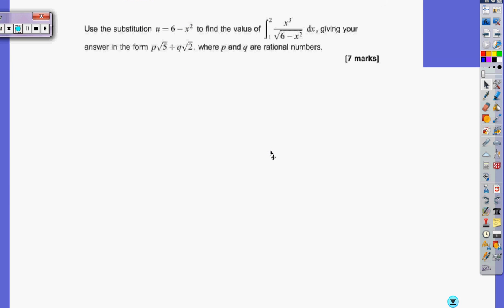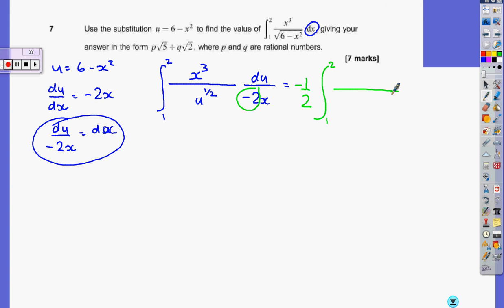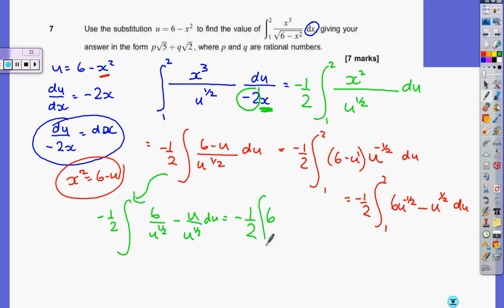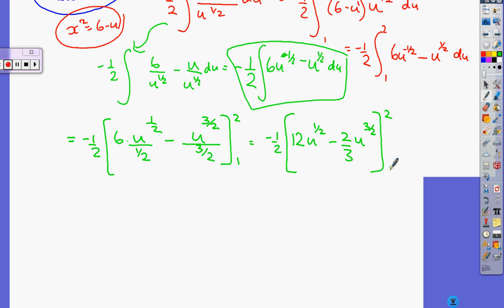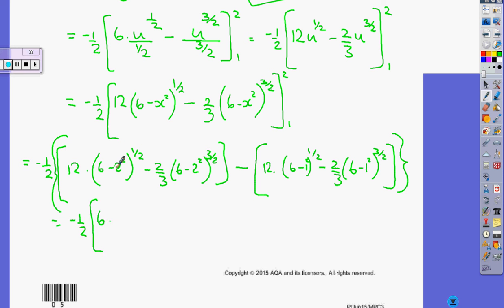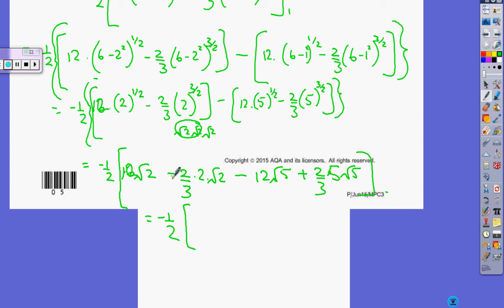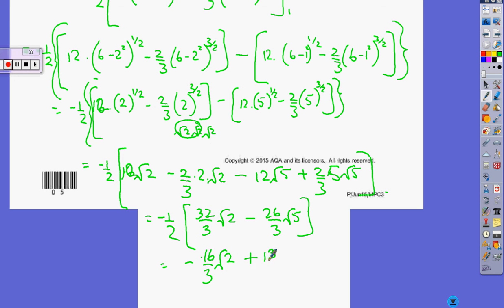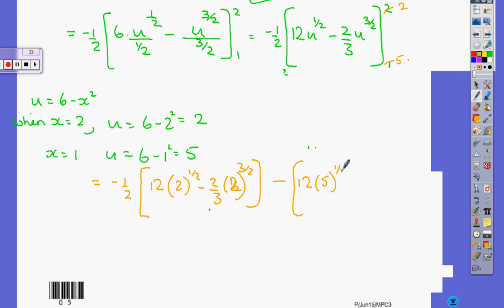AQA June 2015 C3 Paper Q7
C3 Mathematics AQA June 2015